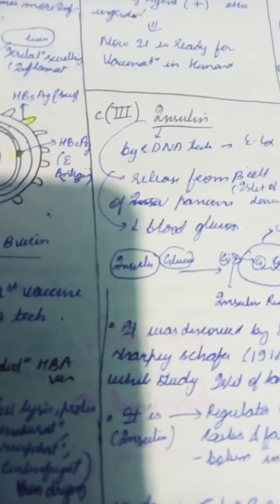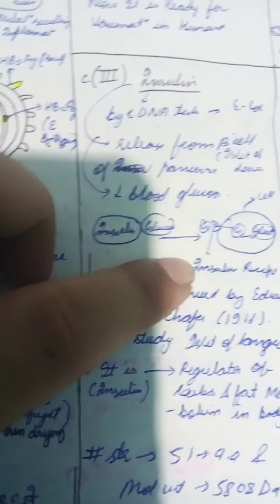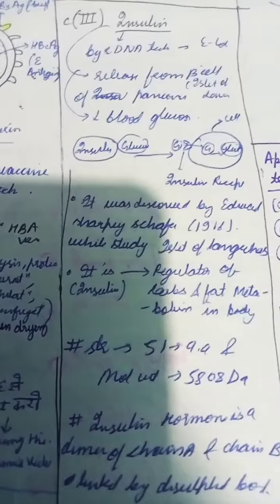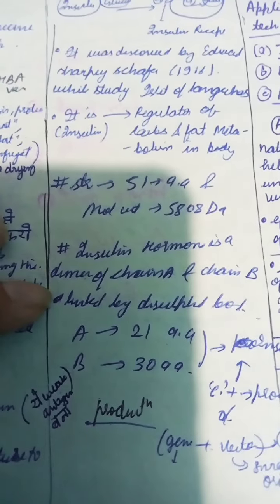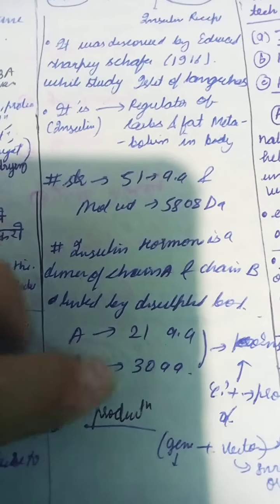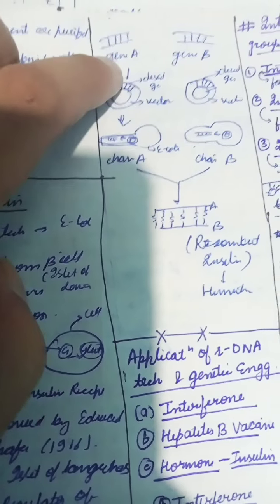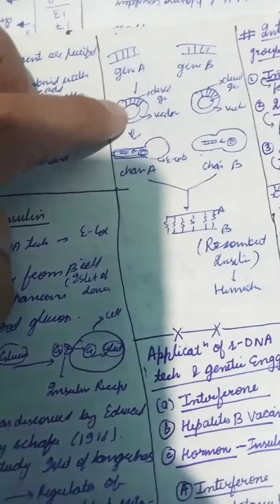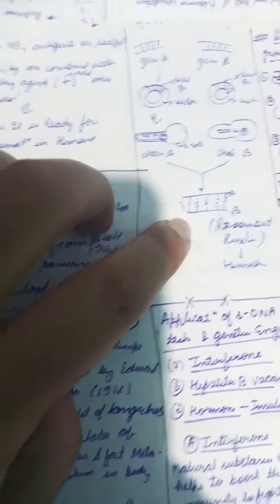insulin production 🧬rDNA technology